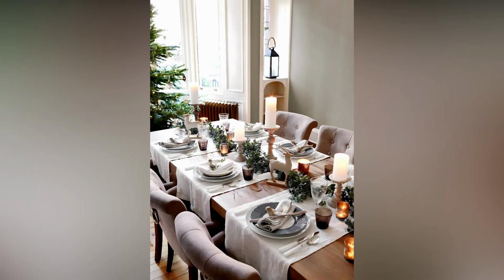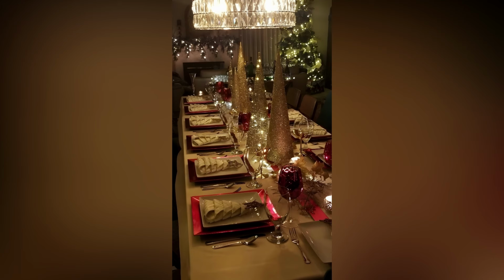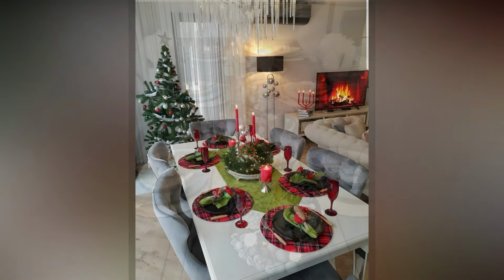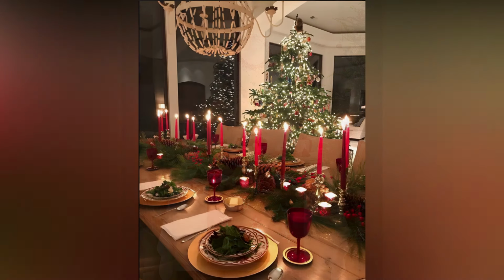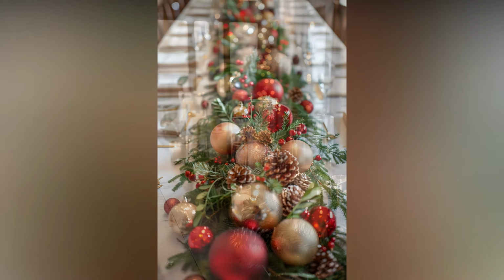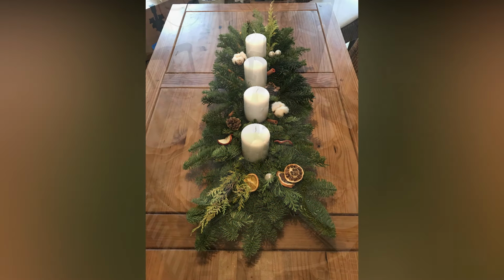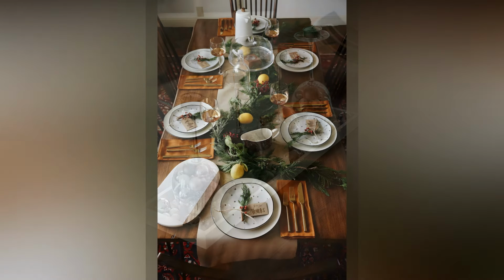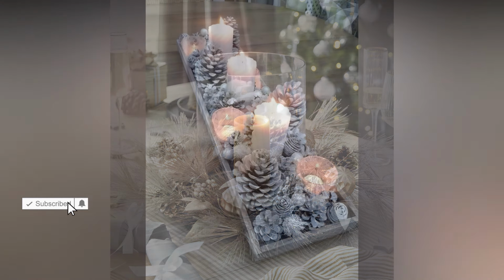+100 CHRISTMAS DECORATION IDEAS 2026 - CHRISTMAS CENTERPIECES IDEAS DIY 2026 - CHRISTMAS DECOR 2026